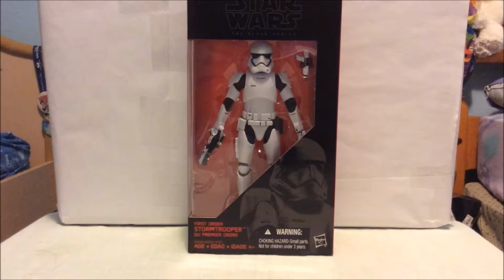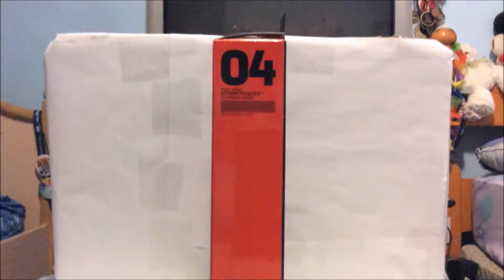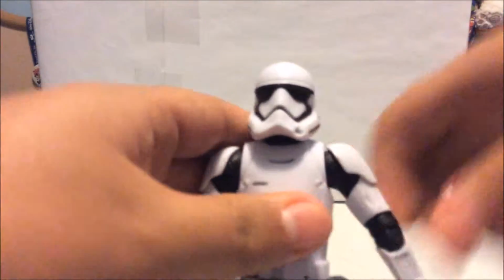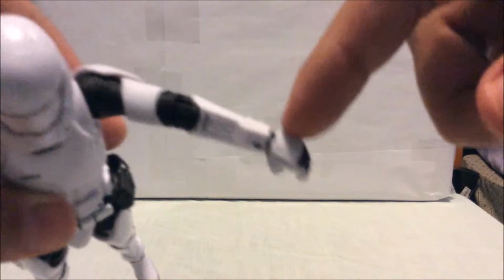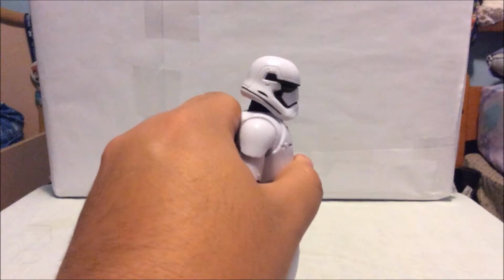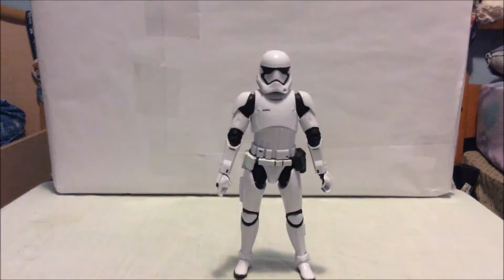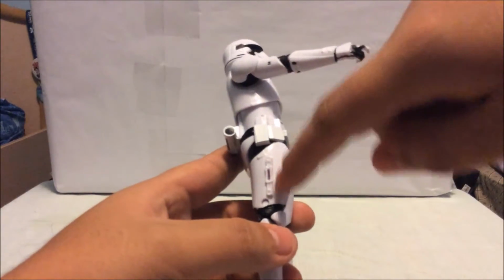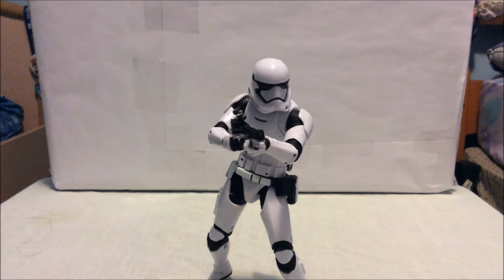Star Wars: Black Series 6 Inch First Order Stormtrooper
Hey Guys Here We're going to take a look at the new Star Wars Black Series 6 Inch First Order Stormtrooper